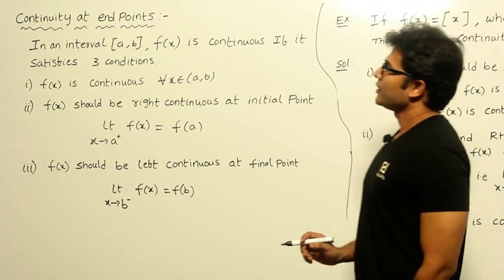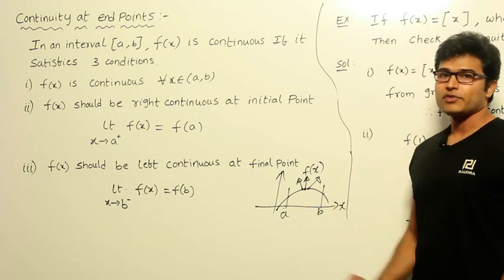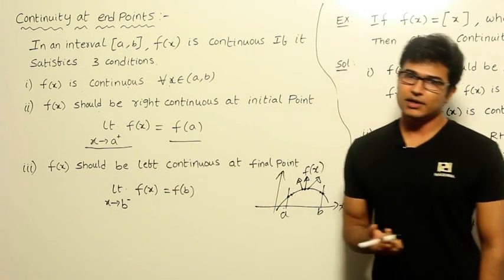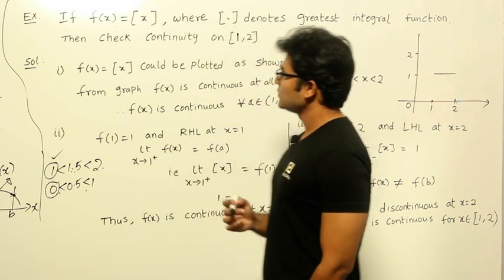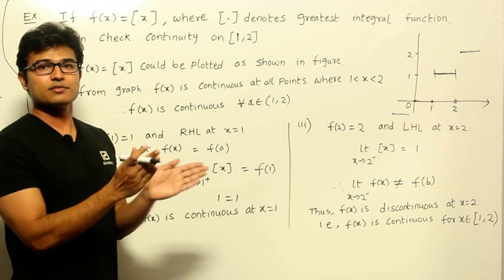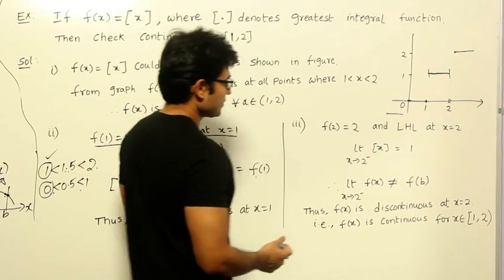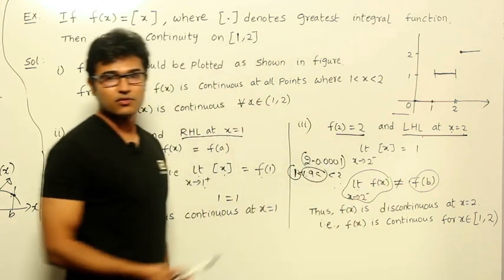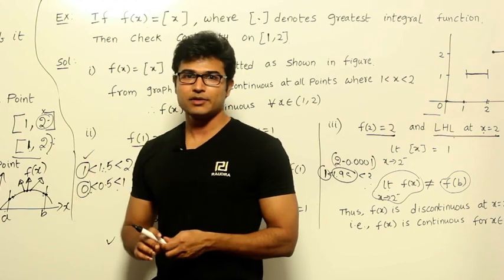Maths | Calculus | Continuity and Differentiability Continuity at end point by ravindra babu ravula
" Continuity at end point ". I created a play list step by step so you can easily navigate. Please check the playlist section there is playlist for every topic separately.